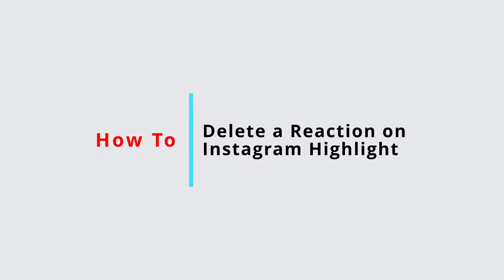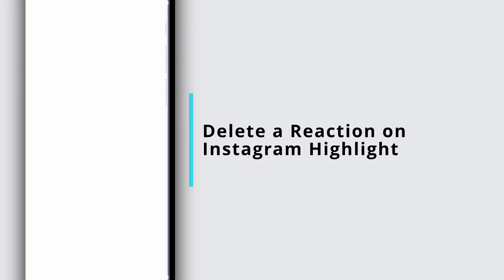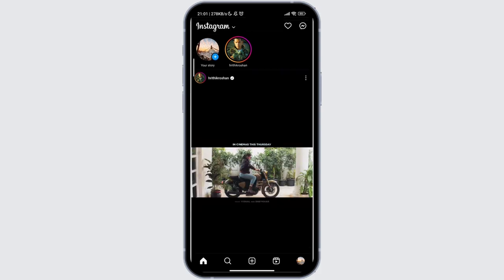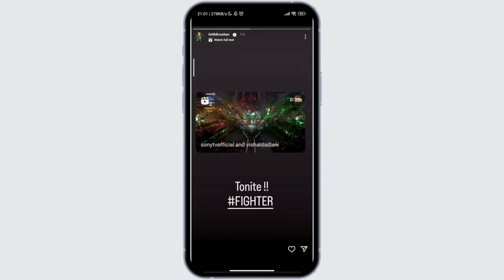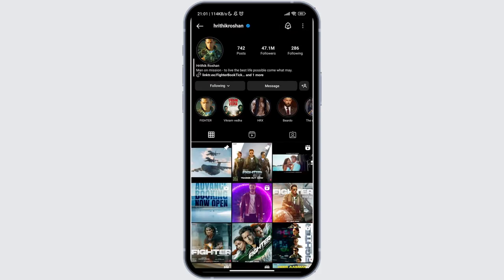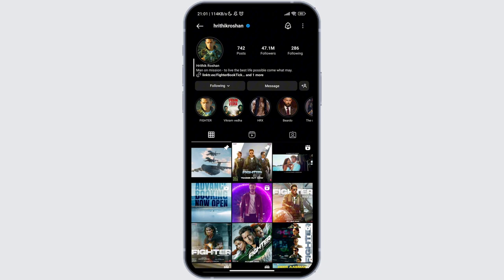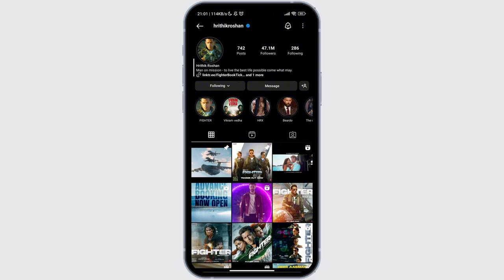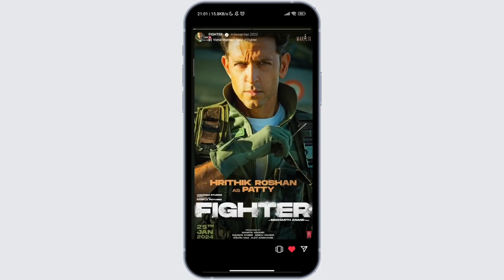How to Delete a Reaction on Instagram Highlight (New Method)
Learn the new method to delete reactions on Instagram highlights! If you've been wondering how to manage your Instagram reactions effectively, this tutorial is for you.

Find out how the new method for deleting reactions on Instagram highlights can help you maintain a cleaner and more organized profile.

Step-by-Step Tutorial:

[00:00] Introduction and Why Managing Reactions Matters
[00:10] New Method: How to Delete a Reaction on Instagram Highlight

Discover the quick and easy steps to remove unwanted reactions from your Instagram highlights, keeping your profile just the way you want it.